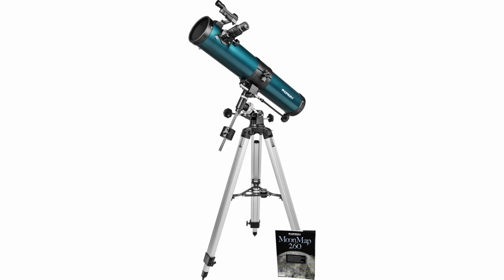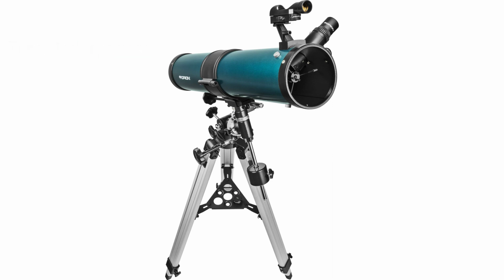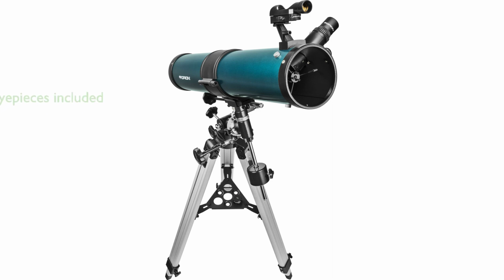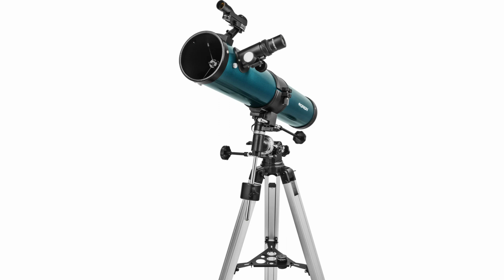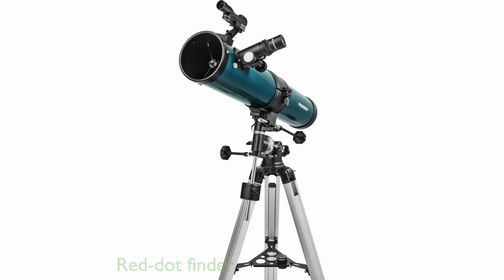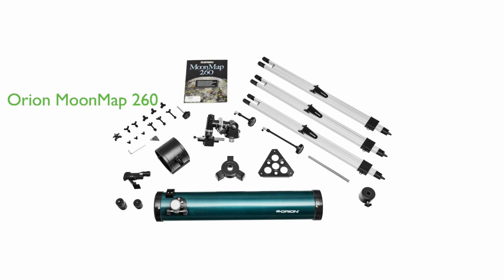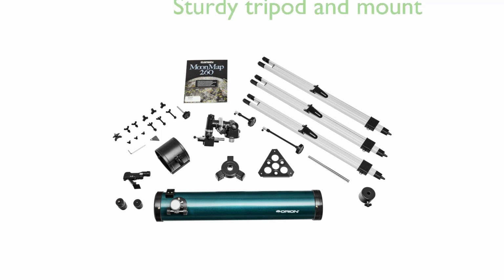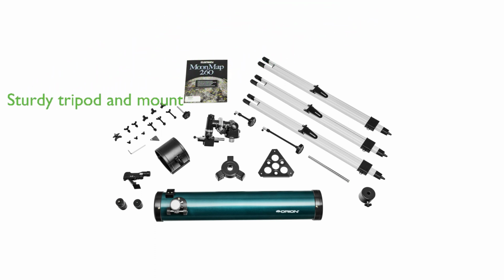Review: Orion SpaceProbe II 76mm Telescope. ESSENTIAL details.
The Orion SpaceProbe II 76mm Telescope is an excellent choice for beginners and family stargazing due to its user-friendly design and affordable price.

This telescope features a three-inch aperture and a 700mm focal length, providing clear and detailed views of the moon, planets, star clusters, and even some bright nebulas.

The package includes two anti-reflection coated 1.25" Kellner telescope eyepieces, a 25mm and a 10mm, providing 28x and 70x power magnification respectively, offering versatile viewing options.

The Orion SpaceProbe II also comes with a red-dot finder that makes aiming the telescope easy, ensuring accurate targeting of celestial objects.

Included in the package is the Orion MoonMap 260, a valuable tool for beginners to learn more about the lunar features seen through the telescope.

The telescope comes with a sturdy adjustable aluminum tripod and EQ-1B equatorial mount for easy manual slow-motion tracking of celestial objects.